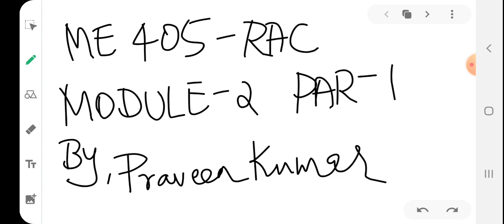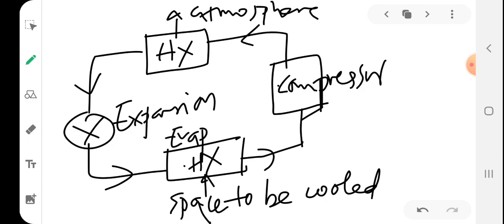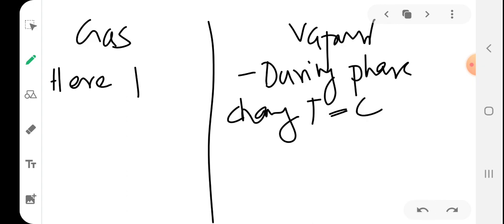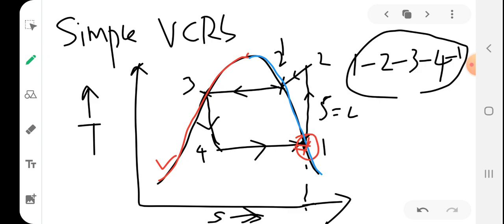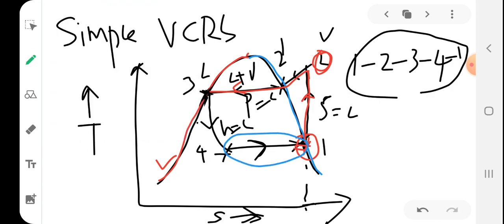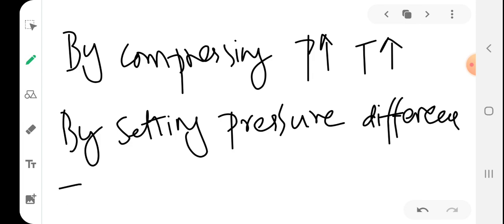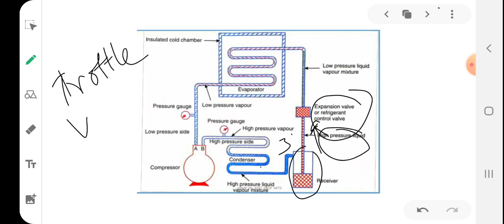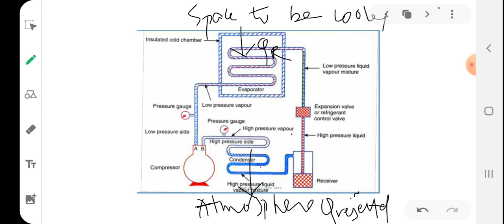ME 405 RAC MODULE 2 PART 1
Vapor compression systems-simple cycle - representation on T- s diagram